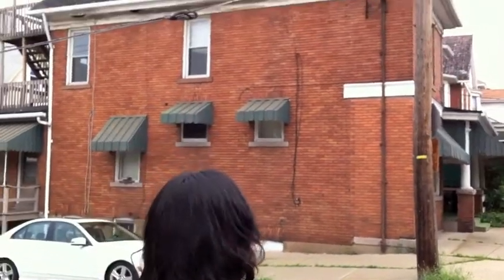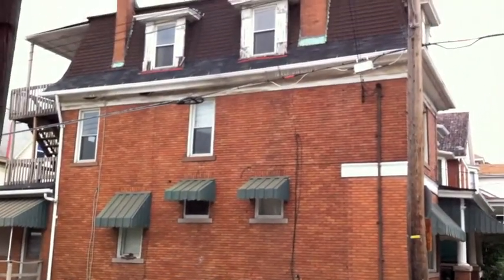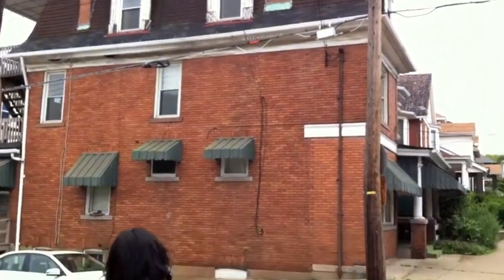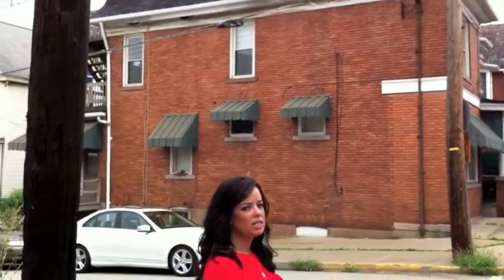Monroe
6 unit apartment building situated 10 minutes from downtown in neighborhood of swissvale. This property represents the ideal opportunity for any investor looking to acquire a discounted property and add value through minor renovation and property management. The property is currently vacant with 4 units requiring little to no additional investment to make rent ready. 2 units will require 3k to 7k in additional investment to make rent ready. At full ocupancy, the property will generate over $3k in gross income... It will cash flow more than $1,000 per month with a standard market rate mortgage. At full occupancy the property is estimated to be worth $210k to $230k. Any investor that is looking to add cash flow and net worth to their real estate portfolio will be well served by this opportunity.  PROinvesting247  PUREdeals247